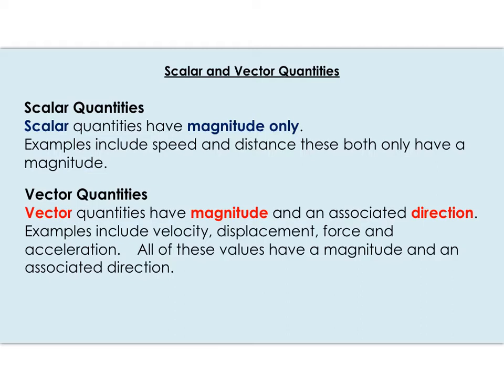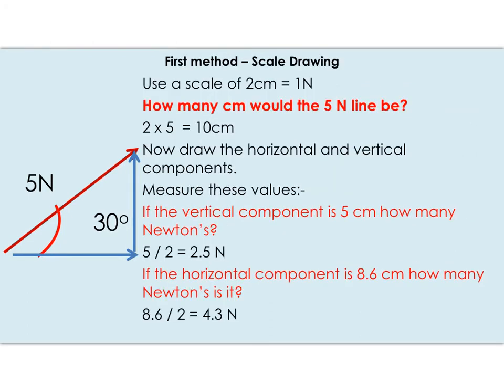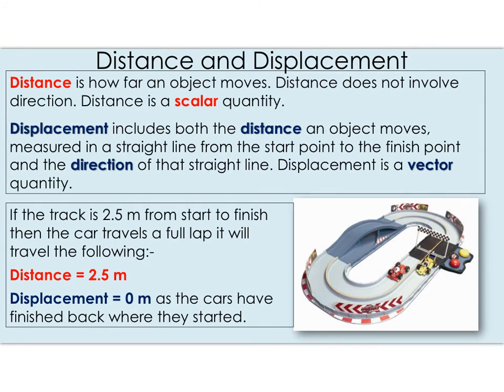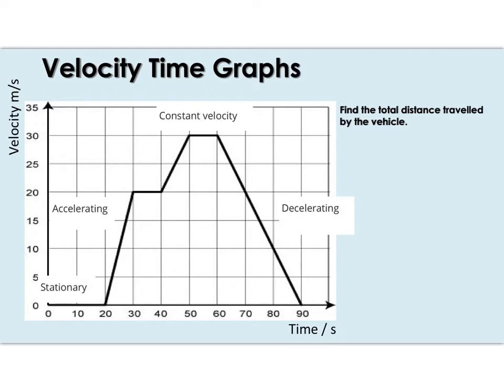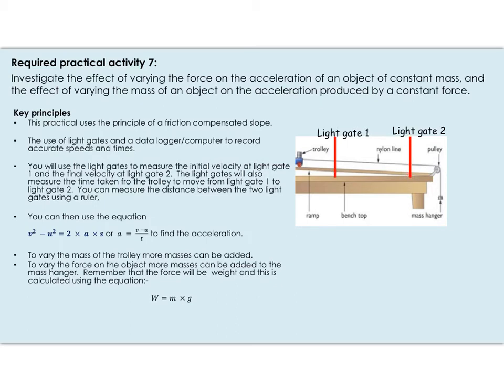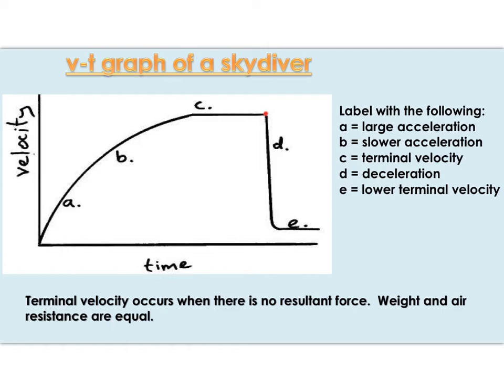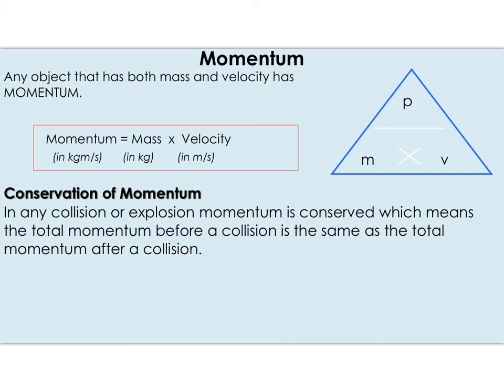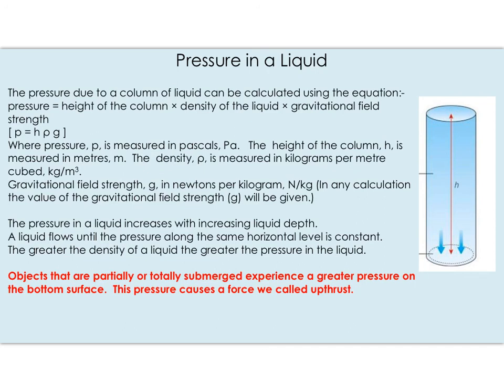AQA GCSE Physics Topic 5 Forces Pre-Exam PowerPoint presentation